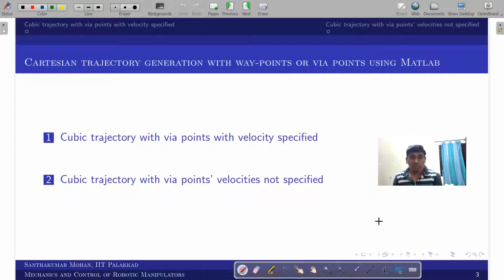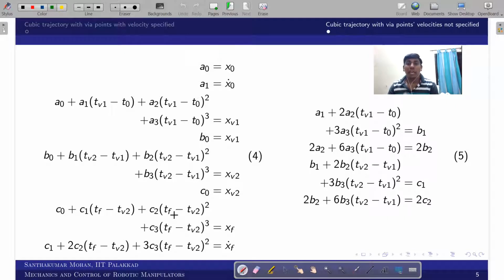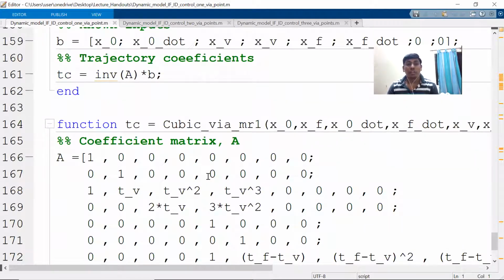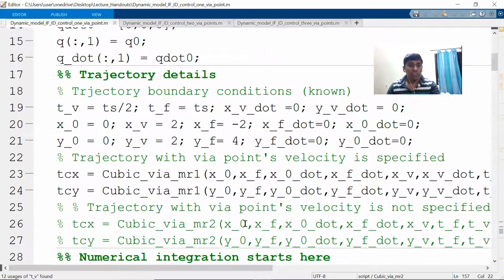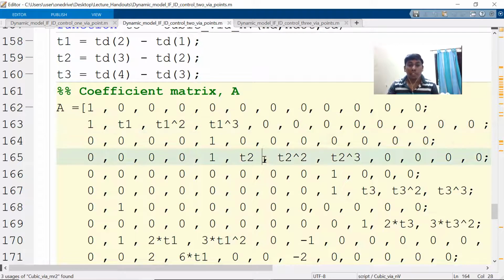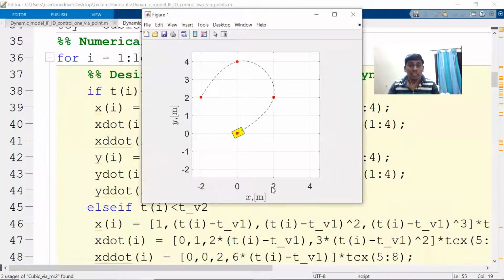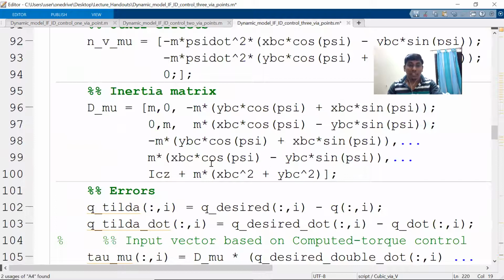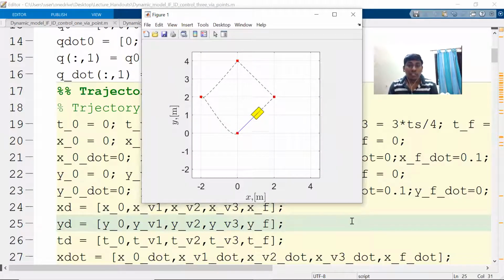Trajectory generation with n-via points for a mobile robot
It is a supplement for the NPTEL Course on Wheeled Mobile Robots and Mechanics and Control of Robotic Manipulators, the course webpages can be found here: